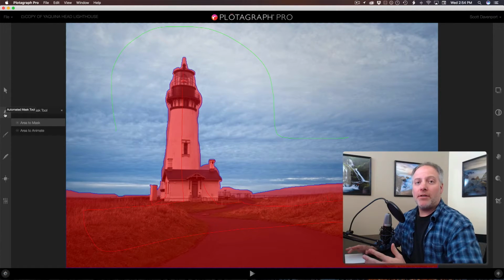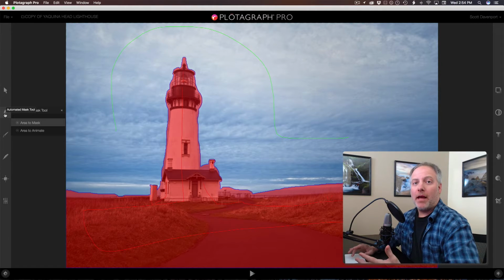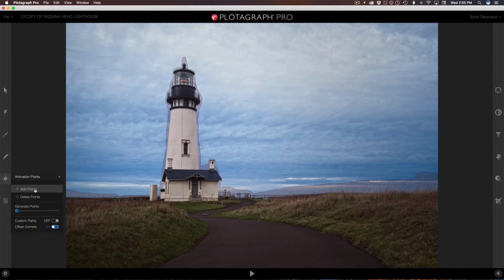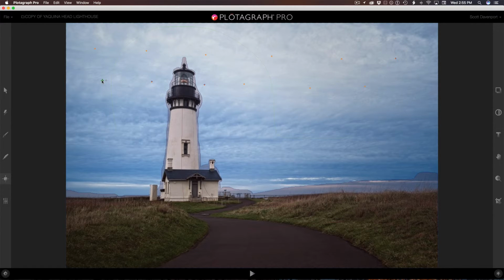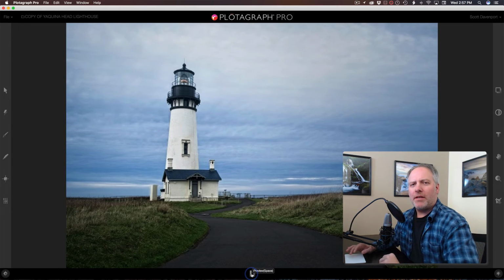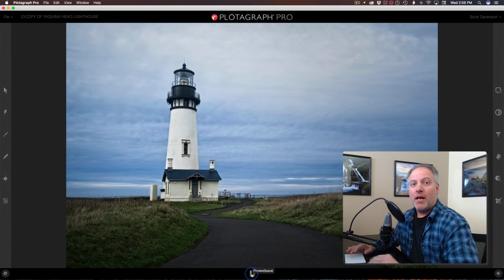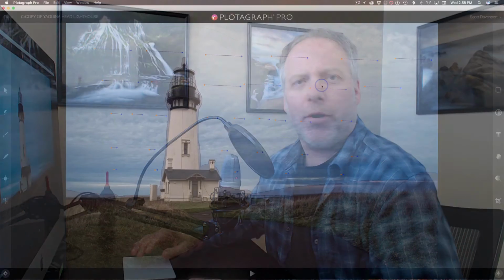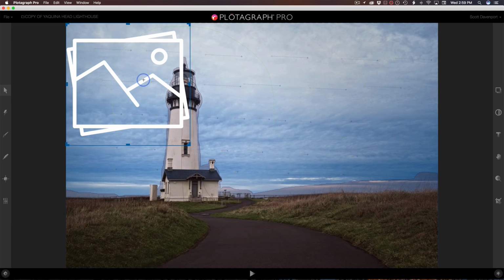Plotagraph Intermediate Workflow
In this video, I show you how different speeds of motion can be used for more interesting animations and highlight a few features of the UI that speed up workflow. Also, I show how to add a watermark - all in the Plotagraph Pro software.